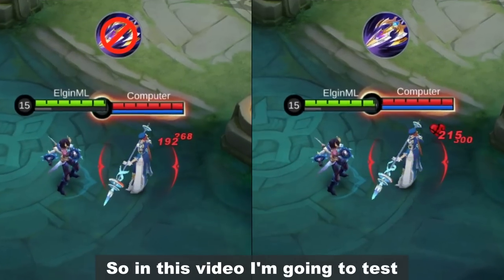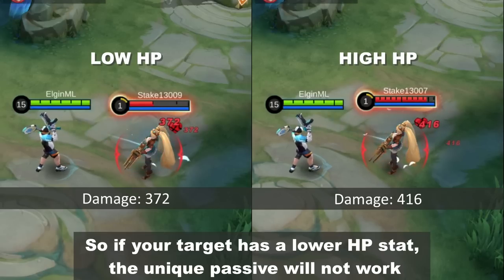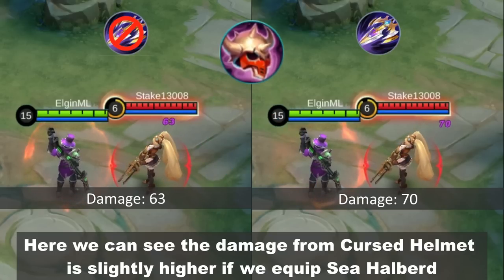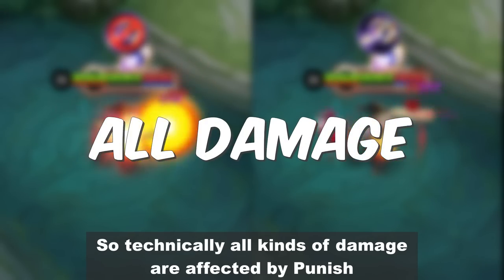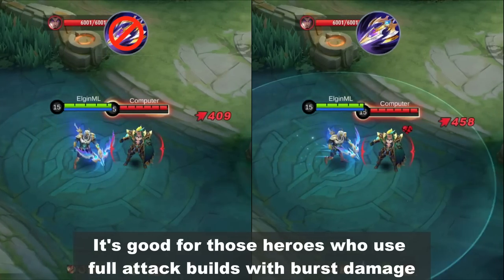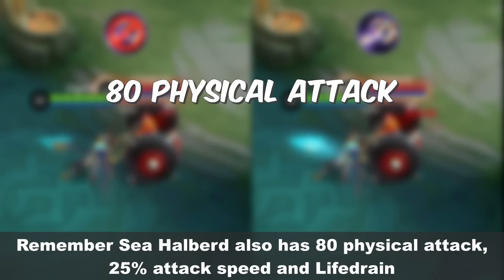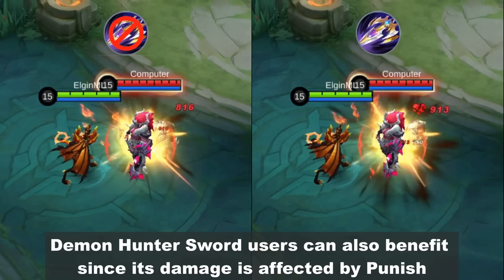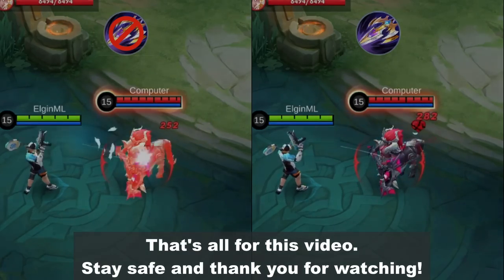INCREASE YOUR DAMAGE WITH THE NEW SEA HALBERD